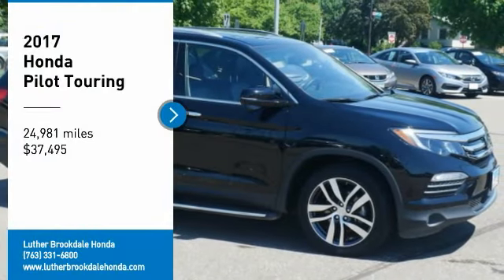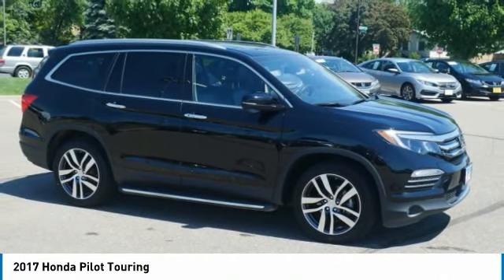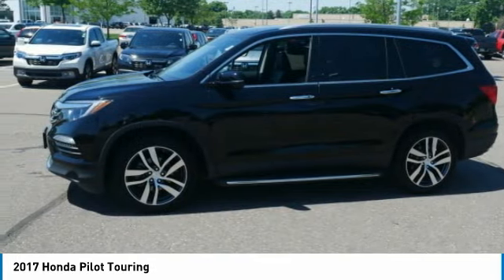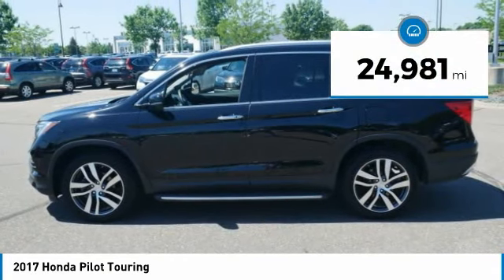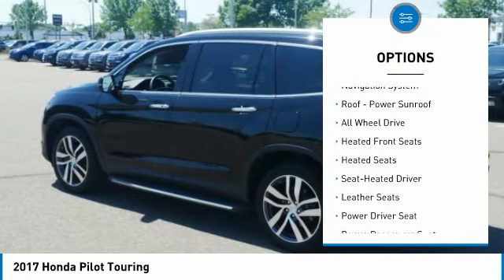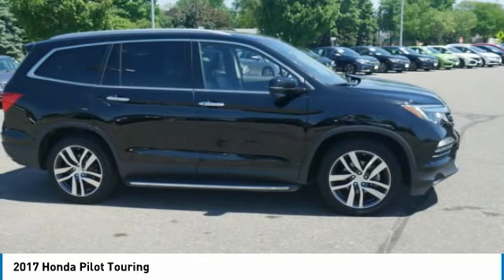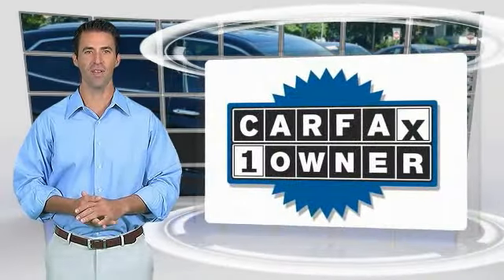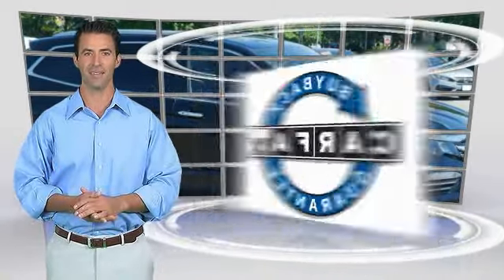2017 Honda Pilot Brooklyn Center,Maple Grove,Plymouth,Minneapolis P27588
2017 Honda Pilot Touring

CARFAX 1-Owner. PRICED TO MOVE $1,800 below Kelley Blue Book!, EPA 26 MPG Hwy/19 MPG City! Touring trim. Moonroof, Nav System, Third Row Seat, Heated Leather Seats, Entertainment System, Aluminum Wheels, Premium Sound System, AWD CLICK NOW! KEY FEATURES INCLUDE: DVD, Navigation, Sunroof, AWD, Premium Sound System. EXPERTS CONCLUDE: Given its above-average ride quality and seat comfort plus ample space in first and second rows, the Pilot is a very comfortable SUV. -Edmunds.com. Great Gas Mileage: 26 MPG Hwy. AFFORDABLE: This Pilot is priced $1,800 below Kelley Blue Book. Honda Touring with Crystal Black Pearl exterior and Black interior features a V6 Cylinder Engine with 280 HP at 6000 RPM*. PURCHASE WITH CONFIDENCE: CARFAX 1-Owner and Qualifies for CARFAX Buyback Guarantee. BUY FROM AN AWARD WINNING DEALER: Check whether a vehicle is subject to open recalls for safety issues at safercar.gov Brookdale Honda has moved across Brooklyn Blvd. to our incredible new facility. You will find Minnesota's largest selection of Pre-Owned Honda's and well as the full line up of new Honda's. Need financing? We have a variety of financing terms available. Horsepower calculations based on trim engine configuration. Fuel economy calculations based on original manufacturer data for trim engine configuration. Please confirm the accuracy of the included equipment by calling us prior to purchase.